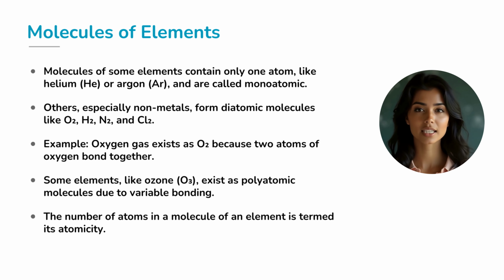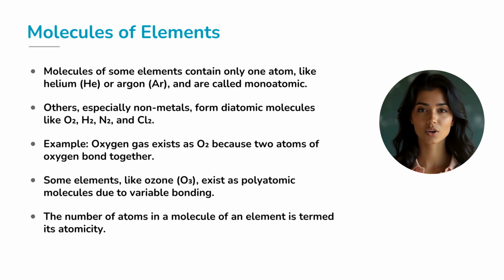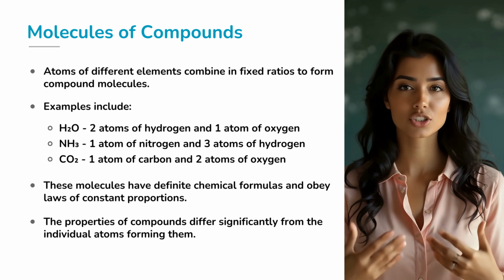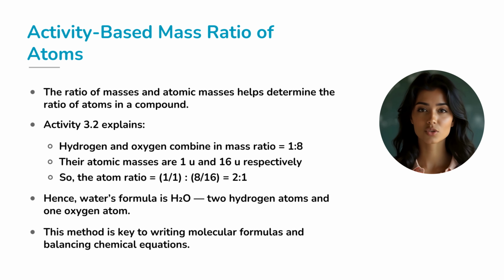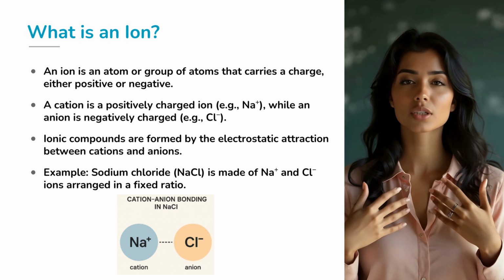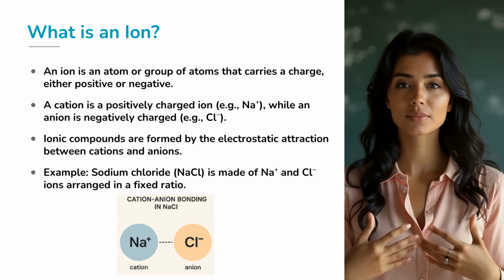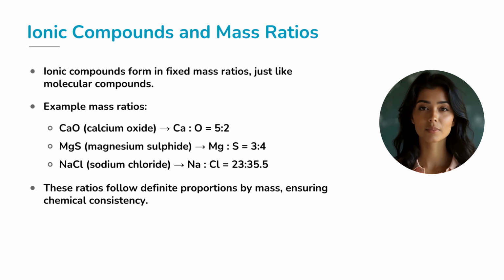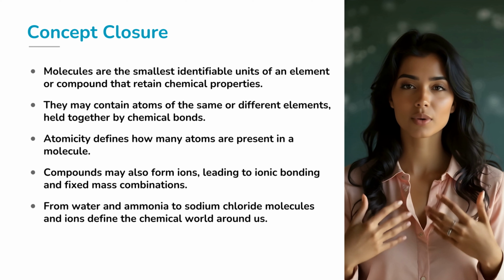What is a Molecule | Class 9 Science | Chapter - Atoms and Molecules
🧪 Understand Molecules — The Next Step Beyond Atoms!
 In this video, we explore the concept of molecules, the smallest units of a substance that retain its chemical properties. Starting with What is a Molecule?, we’ll see how molecules can be formed from atoms of the same element or different elements.

You’ll learn about molecules of elements like O₂ and N₂, and molecules of compounds such as H₂O and CO₂. We’ll also discuss an activity-based approach to understanding the mass ratio of atoms in compounds, followed by an introduction to ions — charged particles that play a crucial role in chemistry.

We’ll wrap up with a look at ionic compounds, how their constituent ions combine in fixed ratios, and why understanding molecules and ions is essential for mastering chemical reactions.

 1️⃣ What is a Molecule? – Definition and importance in chemistry.
 2️⃣ Molecules of Elements – Examples and representation.
 3️⃣ Molecules of Compounds – Formation and characteristics.
 4️⃣ Activity-Based Mass Ratio of Atoms – Experimental insight into fixed composition.
 5️⃣ What is an Ion? – Definition, types, and examples.
 6️⃣ Ionic Compounds and Mass Ratios – Structure, examples, and significance.
 7️⃣ Concept Closure – Molecules and Ions – Quick summary for revision.

 ✔ Exam-Focused – Covers the NCERT Class 9 syllabus in depth.
 ✔ Conceptual Clarity – Simple explanations with clear examples.
 ✔ Board-Ready – Suitable for CBSE, ICSE, and State Board students.
 ✔ Foundation Builder – Prepares you for advanced chemistry topics.
 ✔ Engaging Approach – Combines theory with real-world chemical relevance.